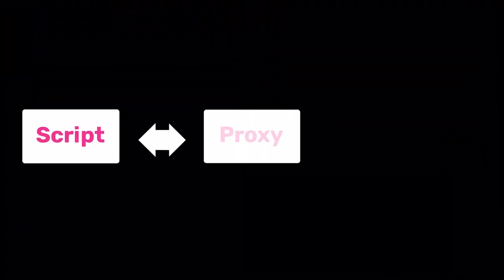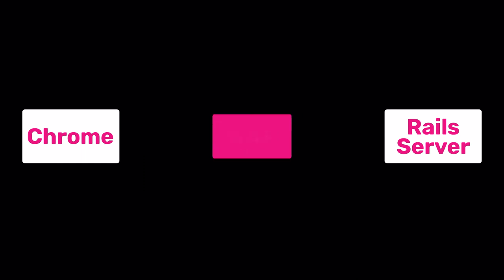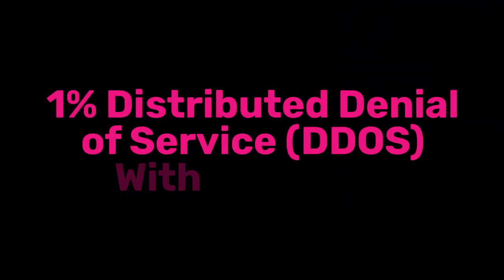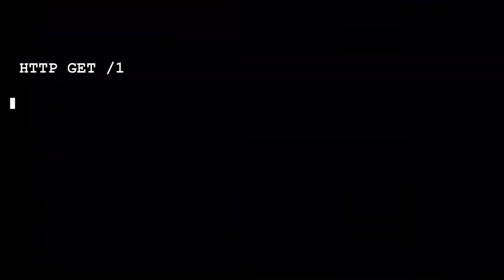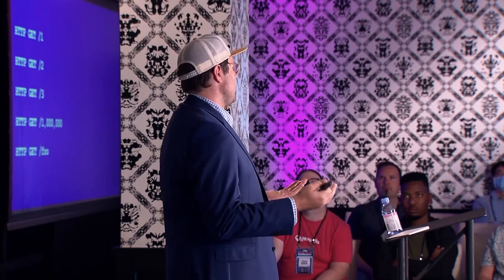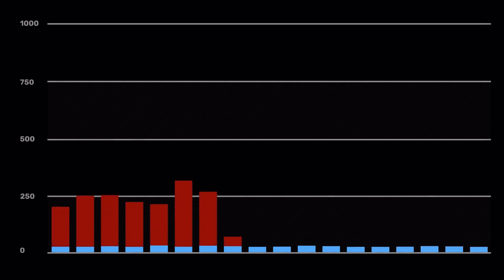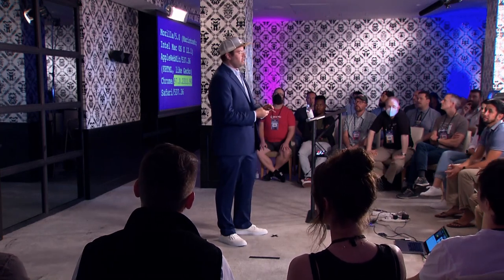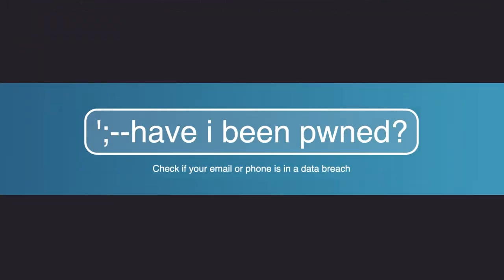Practical SaaS Security — Michael Buckbee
Mike joined us at The Rails SaaS Conference in Los Angeles, California to share practical lessons learned managing security for hundreds of businesses and also released a brand new Web Application Firewall (WAF) toolkit called Wafris!

You can join us in Athens on June 1–2, 2023. To follow announcements of future events, follow

Thank you to our corporate sponsors who made the event and the production of this video possible:

0:00 — “The Incident”
1:52 — Threat Actors
6:20 — Web Application Firewalls (WAF)
8:37 — Real-World Incident 1
12:40 — Real-World Incident 2
16:43 — Real-World Incident 3
18:48 — Real-World Incident 4
23:17 — Survivorship Bias
27:27 — Vulnerabilities you don’t expect
29:53 — Introducing Wafris